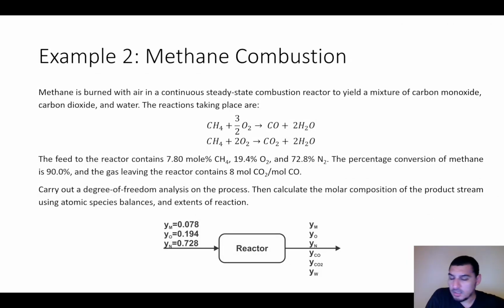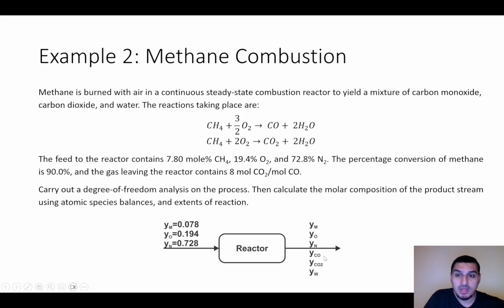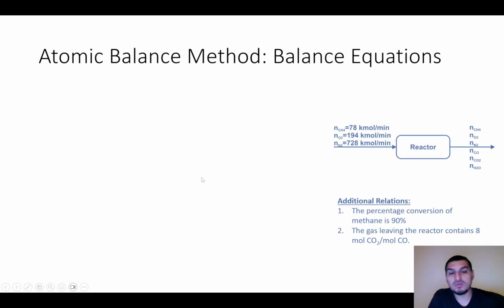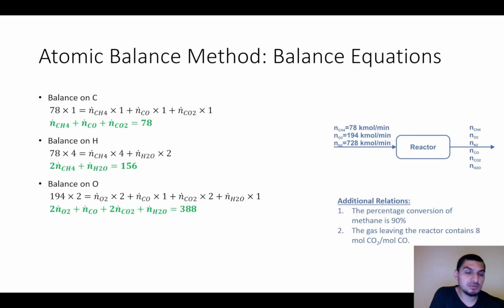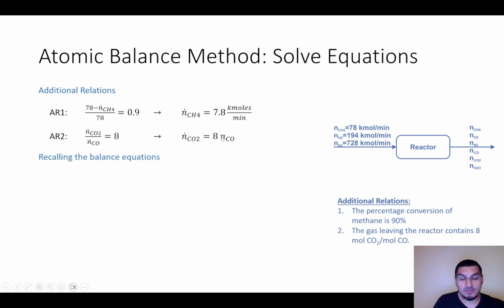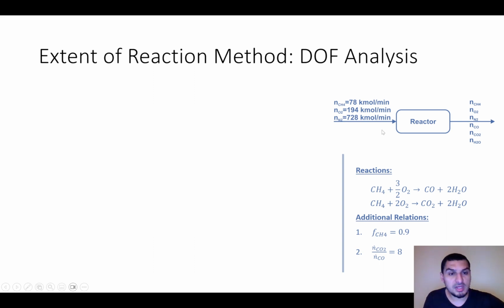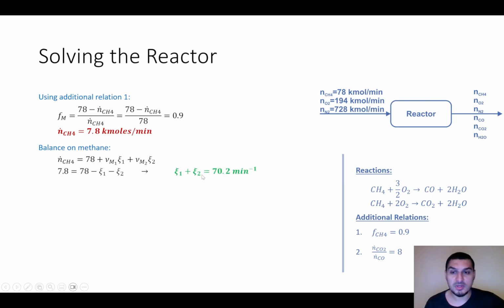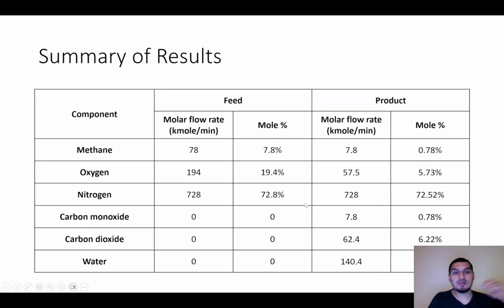Mass balance in English | 43 | Example on mass balance on reactive system methane combustion